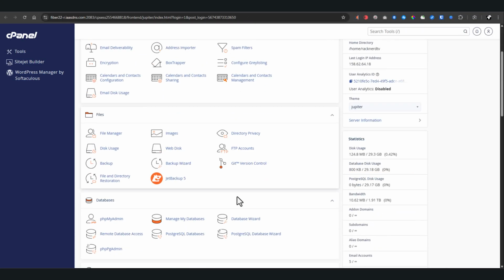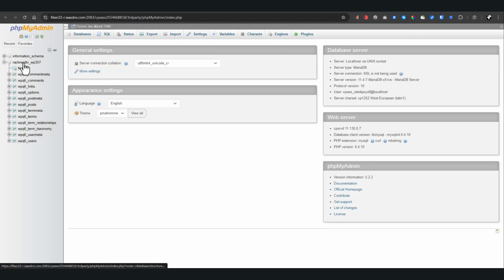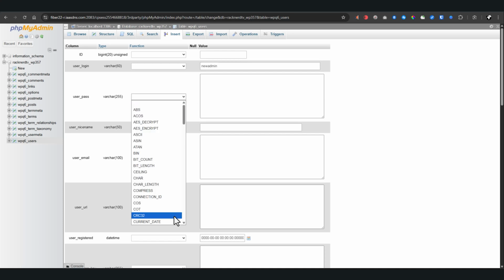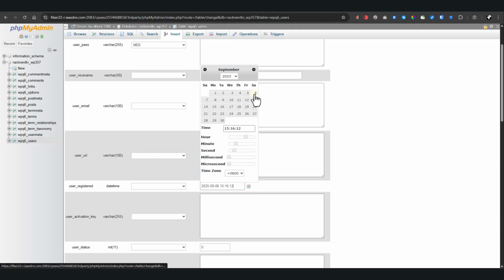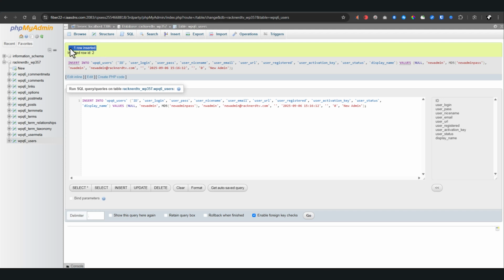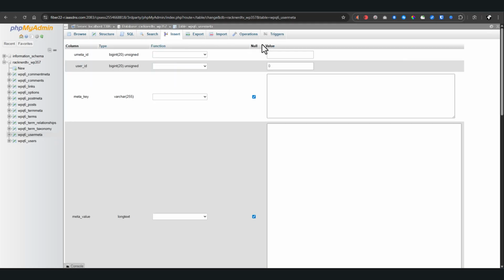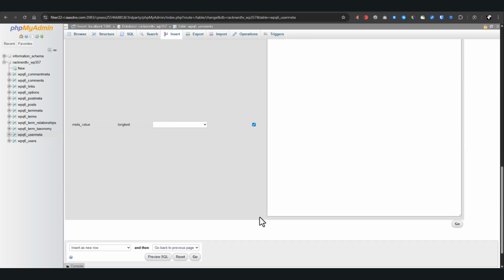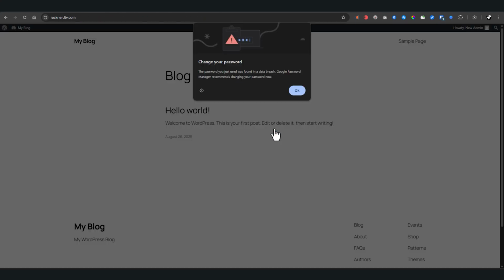How to Create a WordPress User Manually Using PhpMyAdmin In cPanel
Locked out of WordPress or need to quickly create a new admin user? With cPanel and PhpMyAdmin, you can manually add a WordPress user directly to the database. This tutorial walks you through each step—from accessing your database in cPanel to inserting a user and assigning admin privileges.

⏳ Timestamps:
00:00 Intro
00:04 Overview
01:03 Requirements
01:21 Tutorial
03:44 Next Steps

Moving forward...

☐ Liked?
☐ Shared?